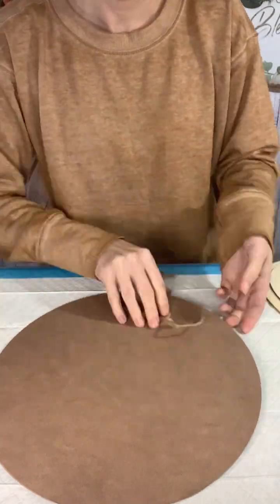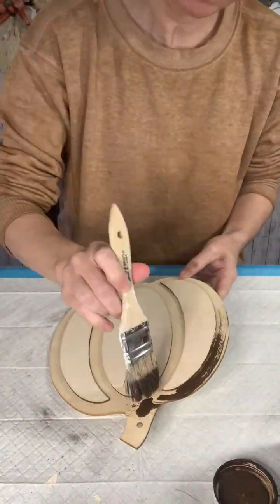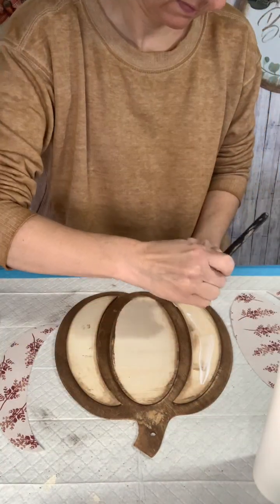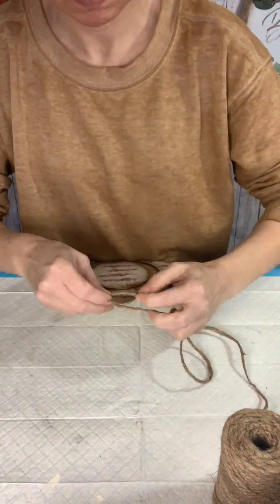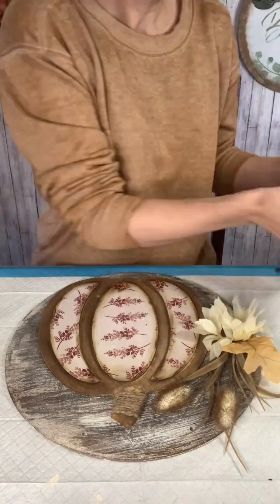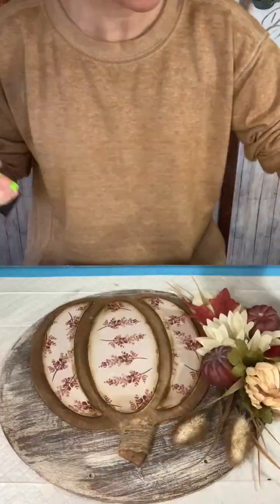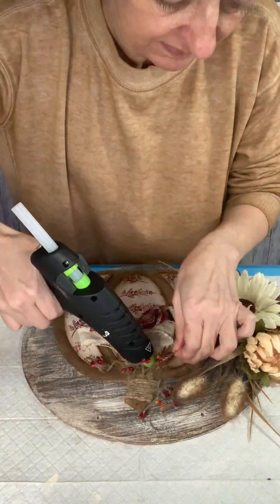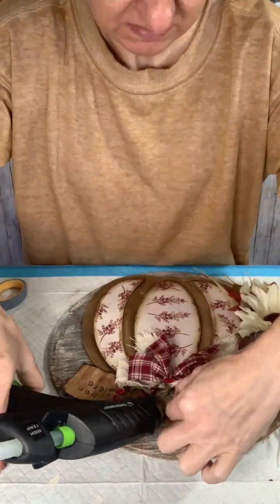Gather Here! - 3 Piece Pumpkin Craft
Here's a warm inviting way to welcome your guests. The neutral colors in the is project and small touch of rusty red give off all the fall vibes.